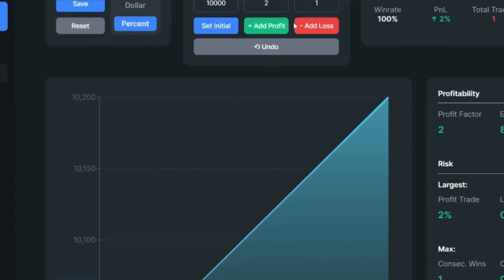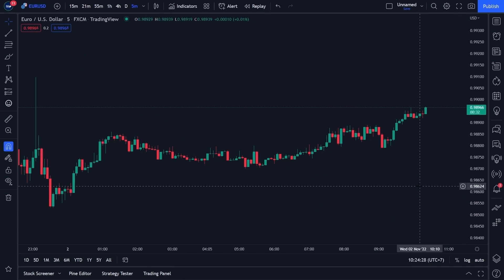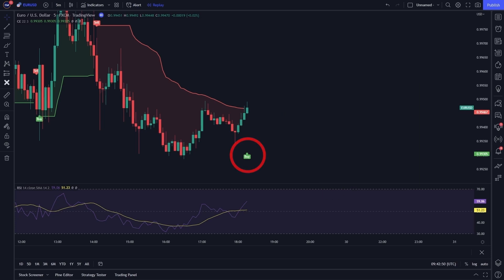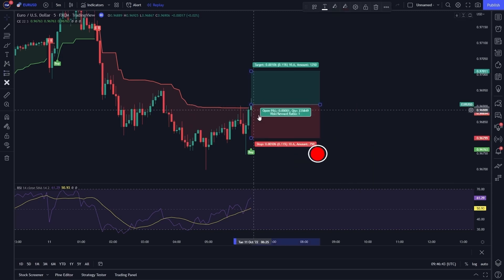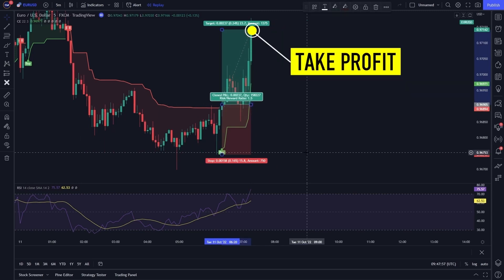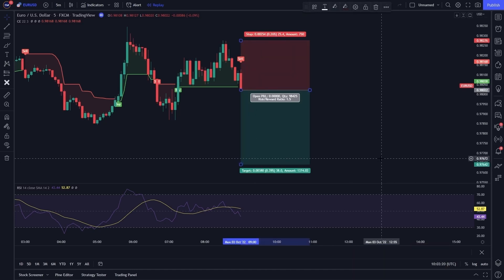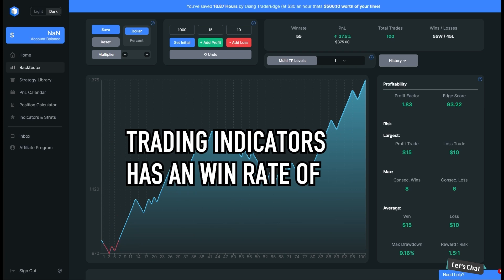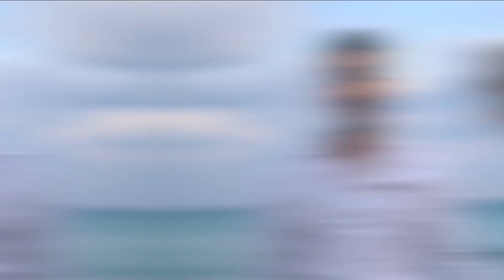The Most Accurate 5 Minute Scalping Strategy ( Tested 100 Times ! )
DESCRIPTION :
In this video i will talk about one of the most accurate 5 minute scalping strategy. This 5 minute scalping strategy using two scalping indicators. Those 5 min scalping indicator are chandelier exit scalping indicator, and  RSI Indicator. I am not only teaching you about these most accurate scalping strategy. I am aslo backtesting this 5 min scalping strategy to show you that this scalping trading strategy is profitable. Do you think this scalping strategies is profitable ? please watch this video to find the answer.